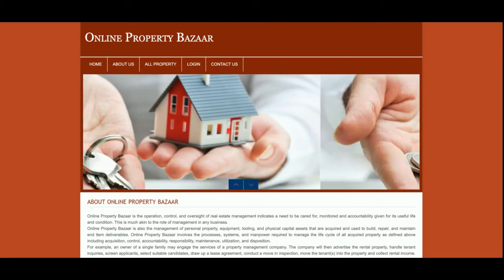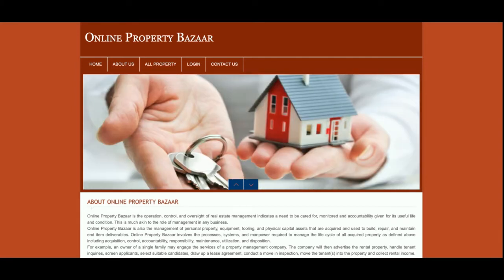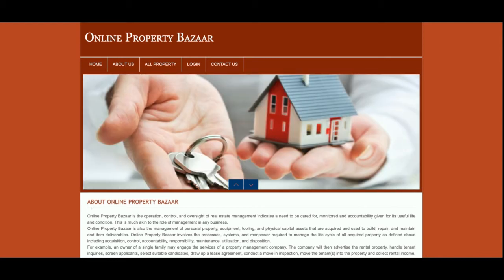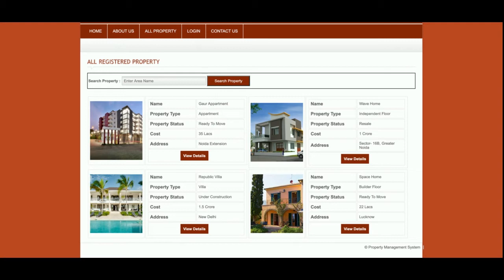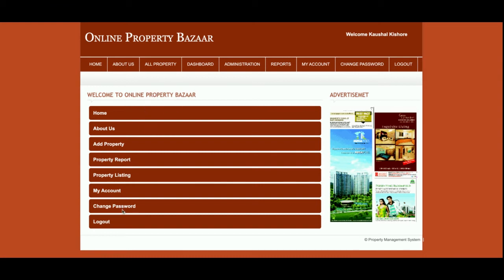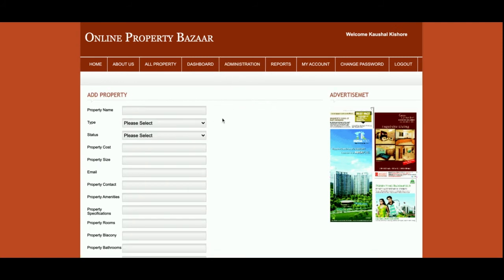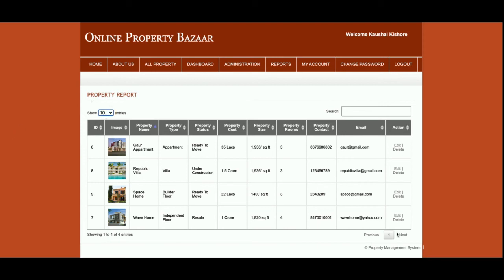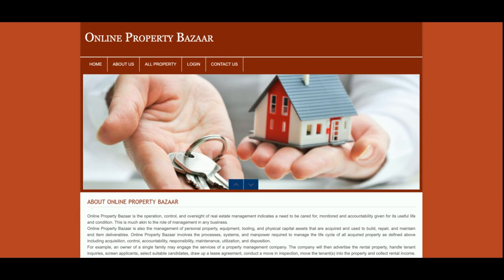Online Property Bazaar | PHP and MySQL Project Source Code | PHP MySQL CRUD Project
Online Property Bazaar is a PHP MySQL micro service project where all APIs we have developed in PHP MySQL and all UI Online Property Bazaar  we have implemented in PHP.

Online Property Bazaar PHP and MySQL Project Tutorial
Online Property Bazaar Download